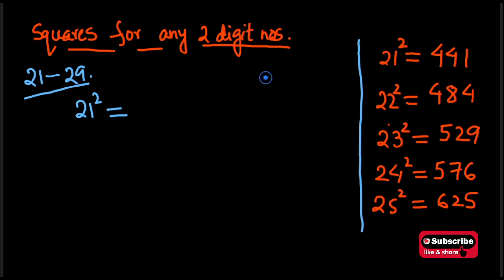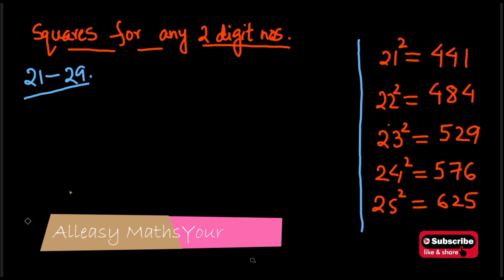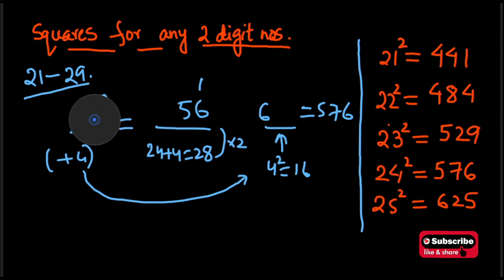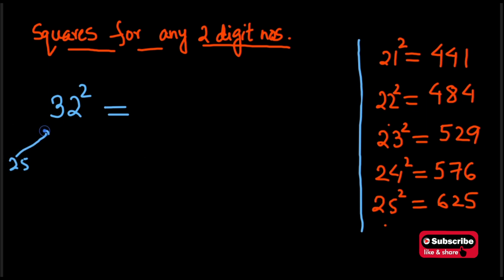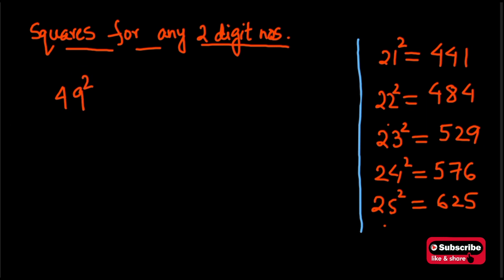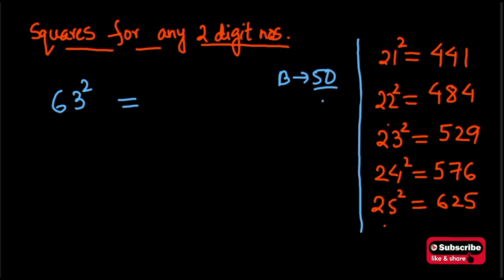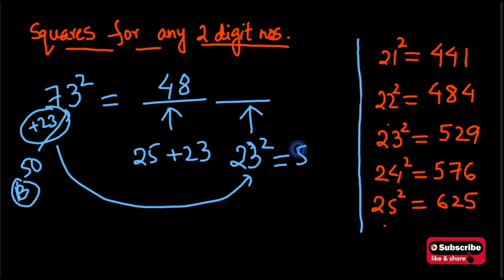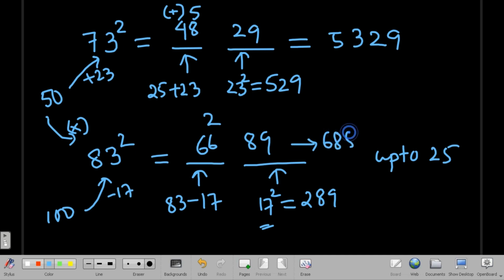Squares of any two digits within seconds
Learn how to calculate squares of any two digits within seconds.The method will enhance your calculation speed.Watch previous two videos and then apply it here